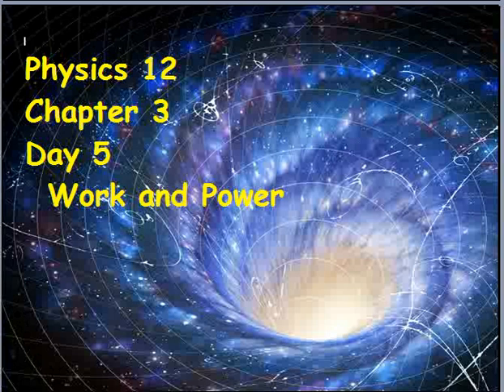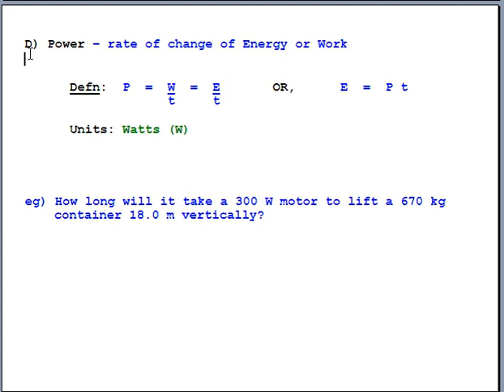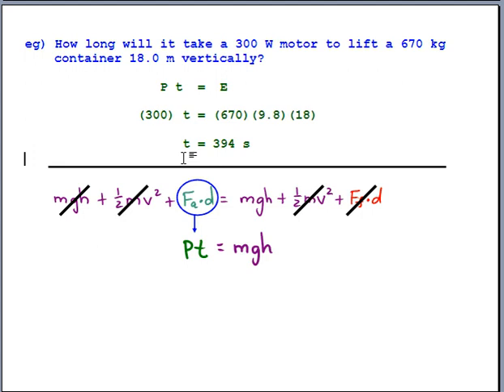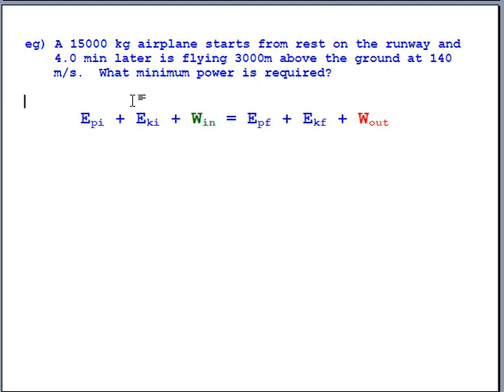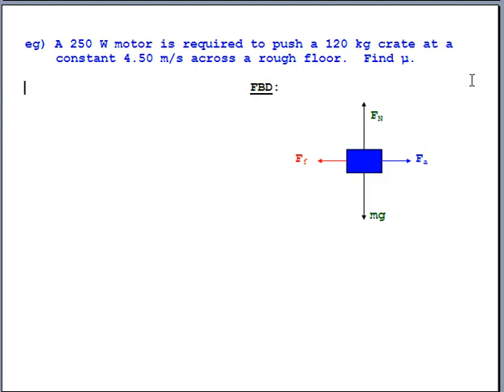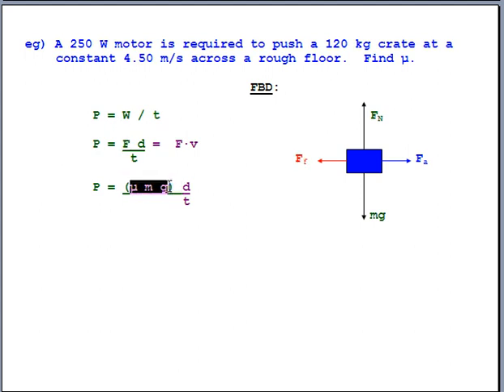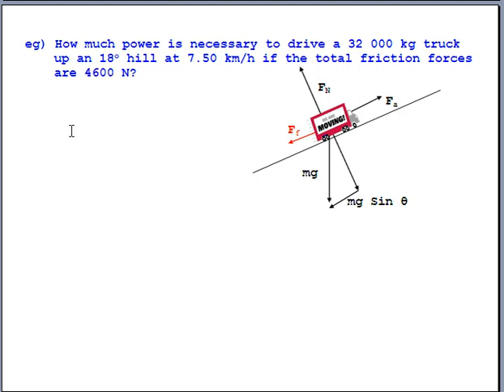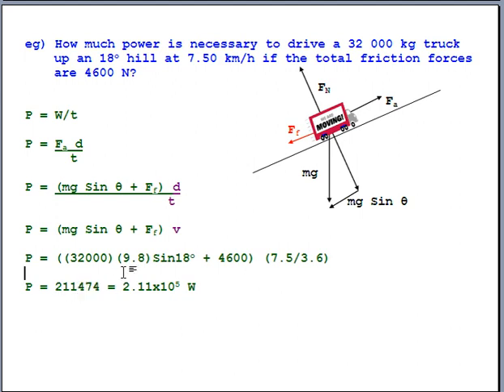Physics12 Chp3 Lesson 5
Physics 12 Notes Chapter 3 Lesson 5